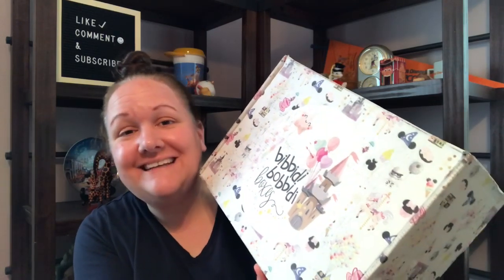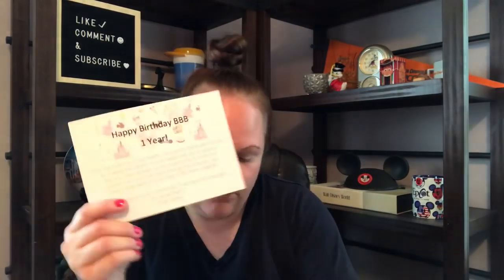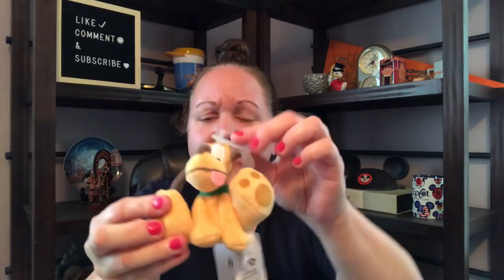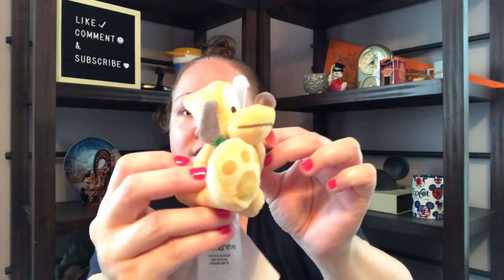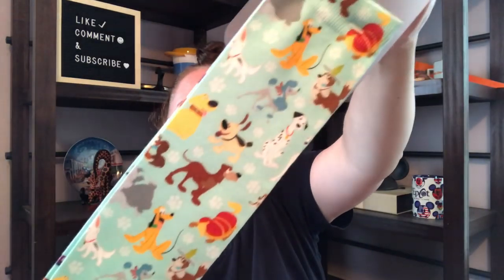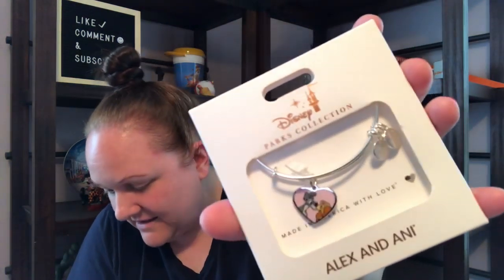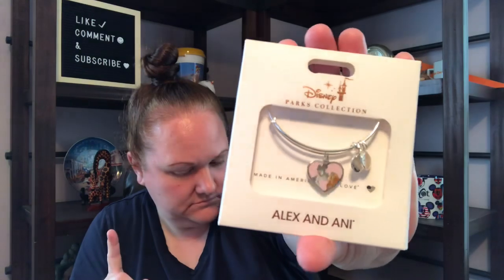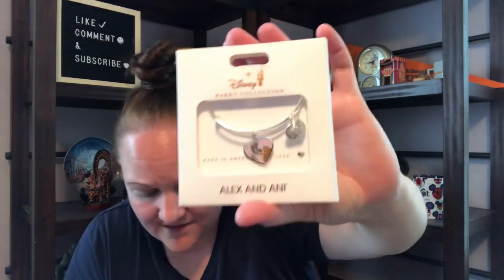The Truth About Disney Subscription Boxes | Bibbidi Bobbidi Ultimate Magic Box Review